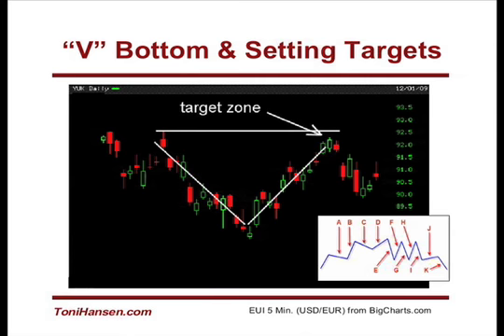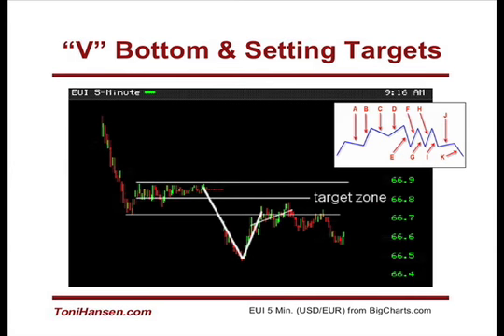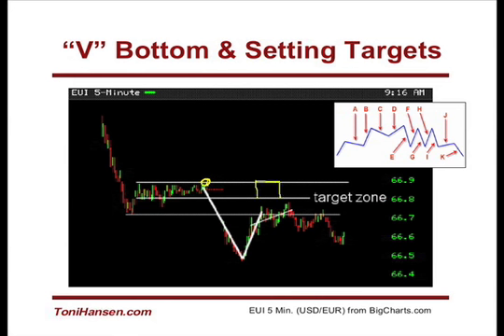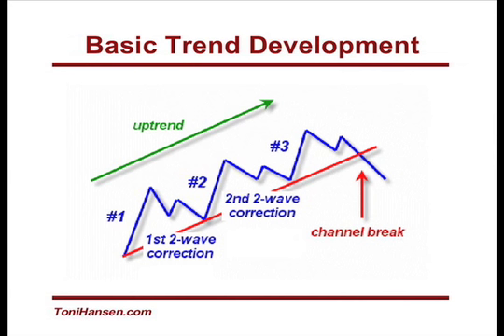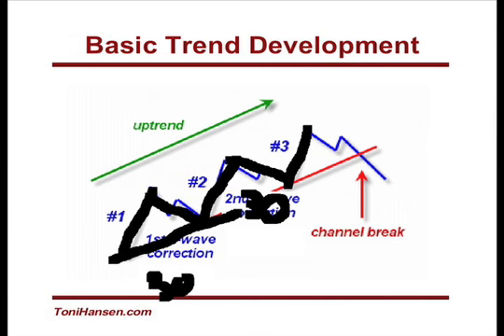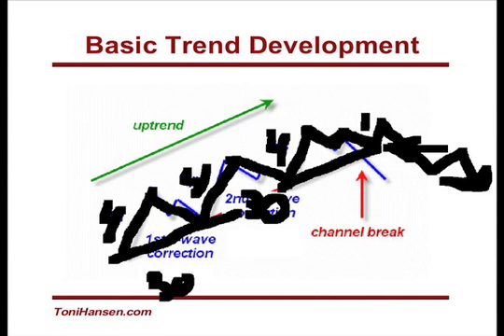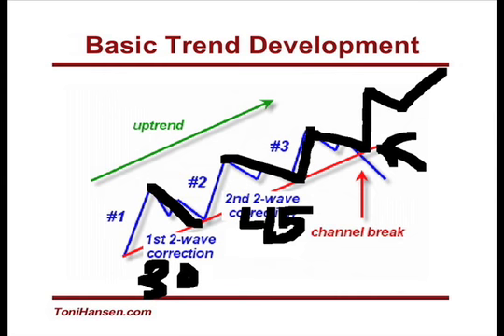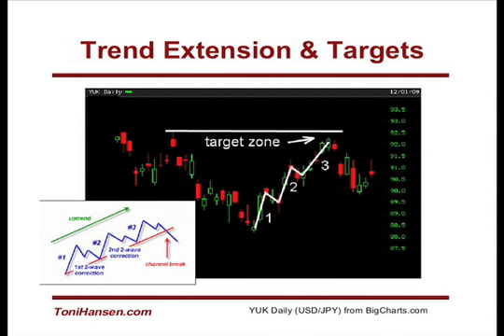Pt5, Toni Hansen: Identifying Trading Targets for FX Options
Toni Hansen, one of the most respected technical analysts and traders in the industry, helps identify strategies and tactics that are great for any market condition.